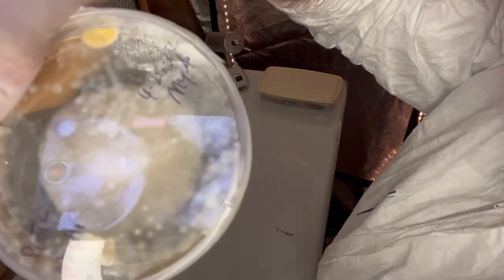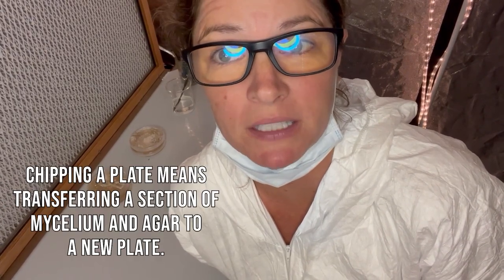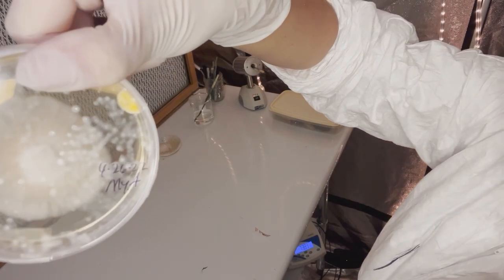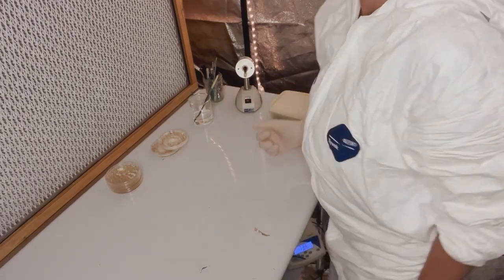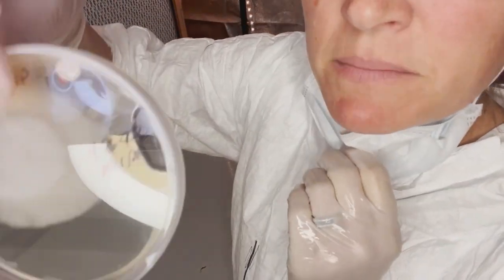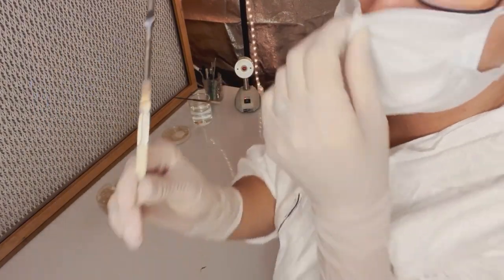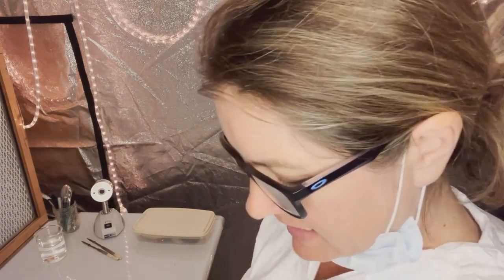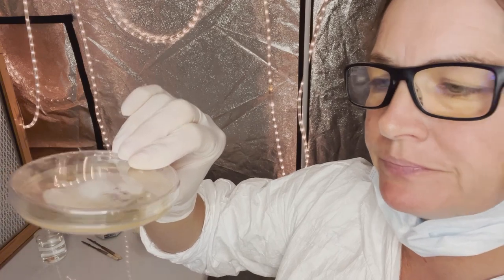Chipping A Contaminated Culture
Want to know how to save a culture you have been growing? What happens if your cultures get contaminated? Can you save it? YES you CAN! Let your Mushroom Mentor show you how. Enjoy!

If you want to learn more about fungi, check out this book by Merlin Sheldrake!

If you want to learn more about using fungi as medicine, check out this book by Robert Rogers:

If you want to get started on a path to health and wellness through medicinal fungi - start with this!